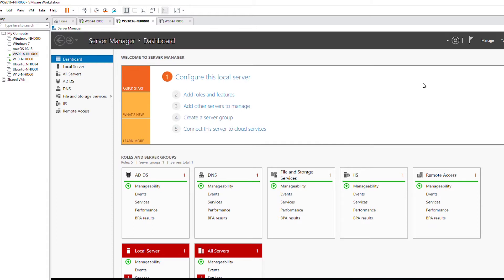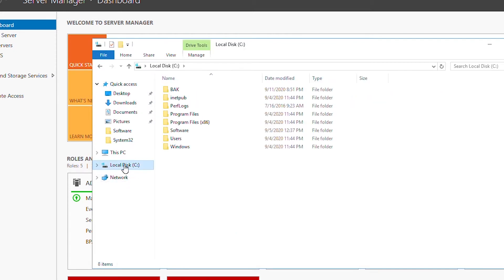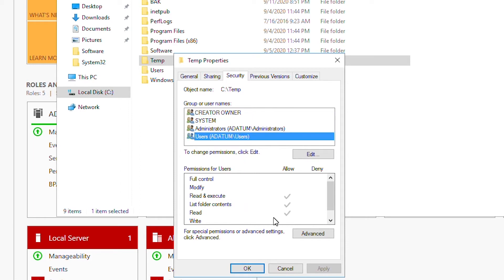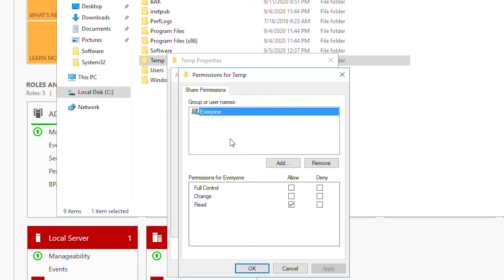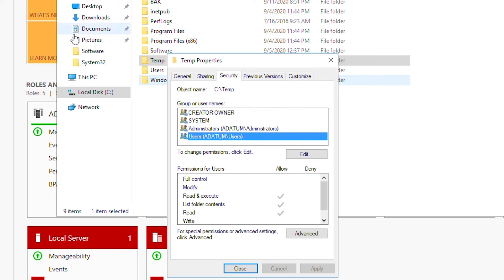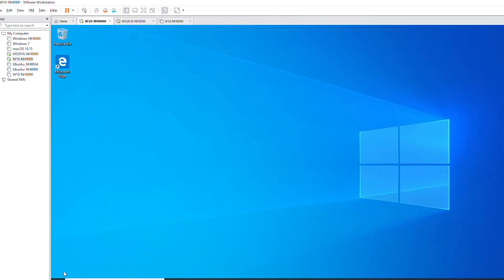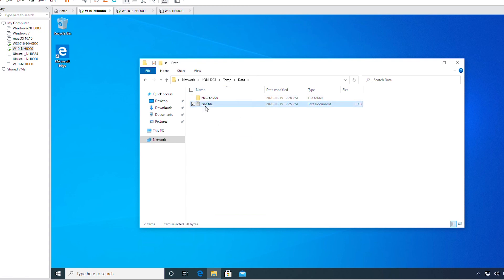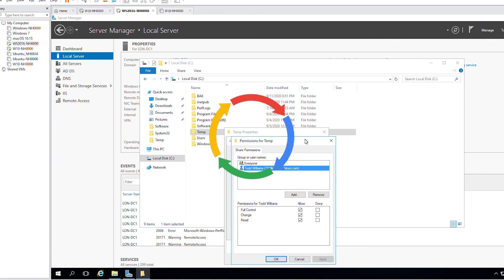How to Share A Folder On An NTFS Volume